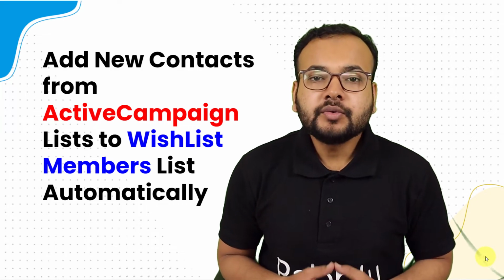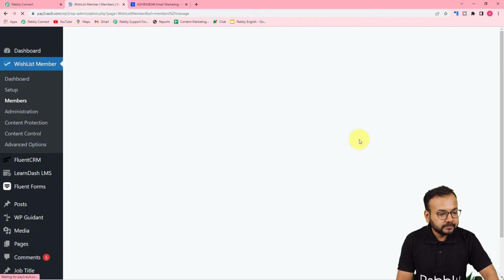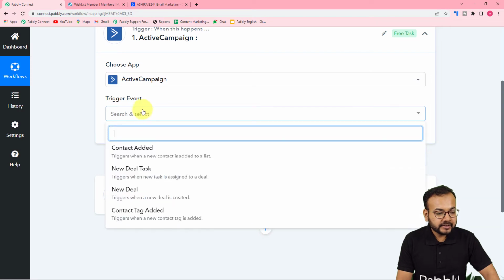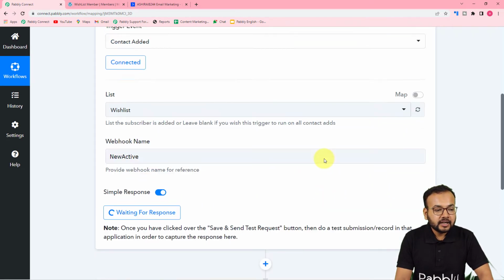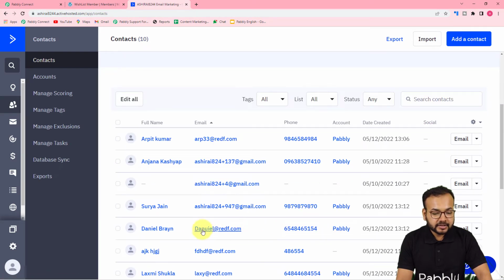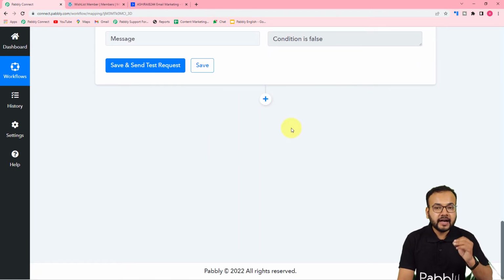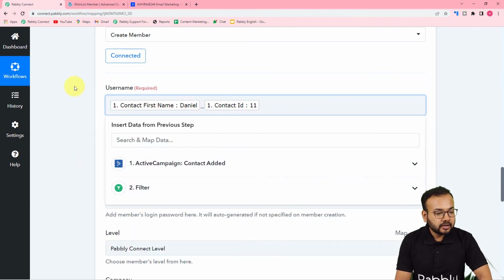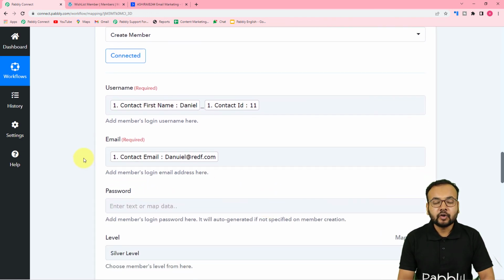Add New Contacts in ActiveCampaign Lists to WishList Member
If you're using ActiveCampaign to manage your contacts, you can easily add them to your WishList Member lists.
This quick tutorial will show you how to connect these two applications with Pabbly Connect.